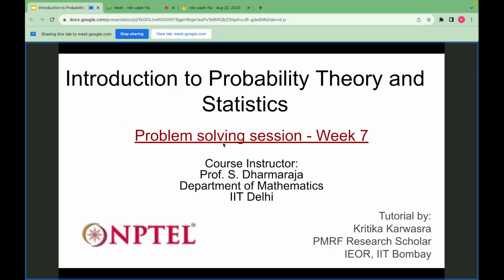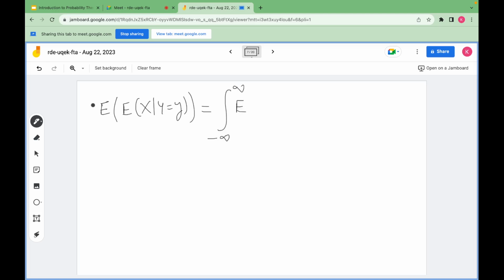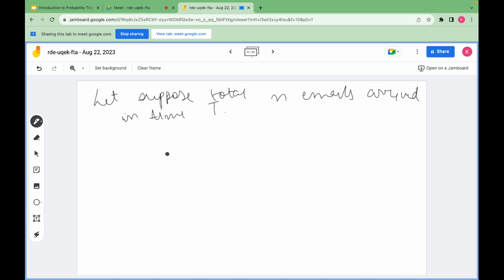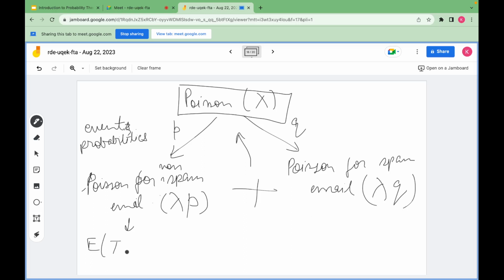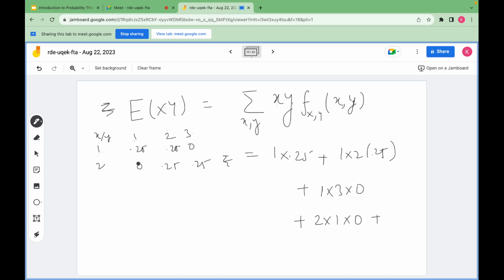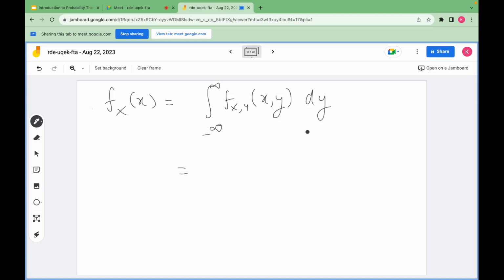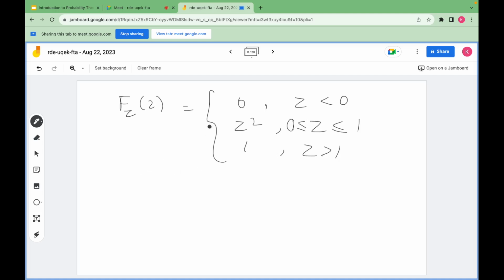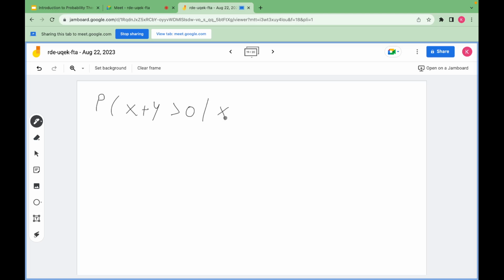Introduction to Probability Theory and Statistics- Problem solving session, Week-7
Covariance; Correlation Coefficient of random numbers